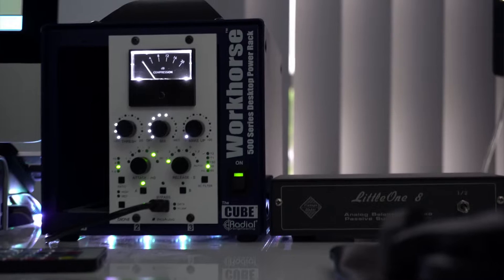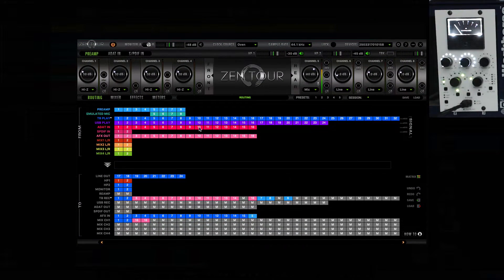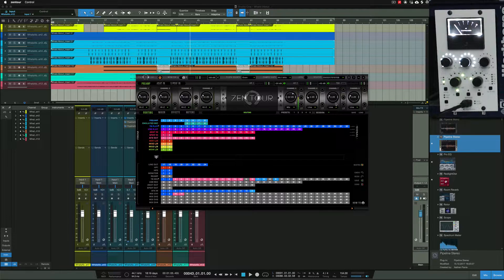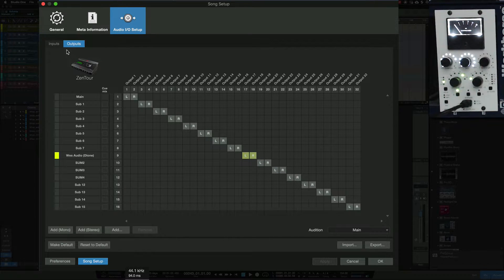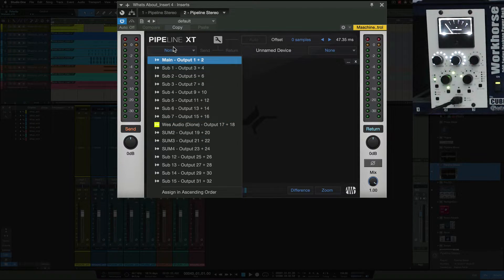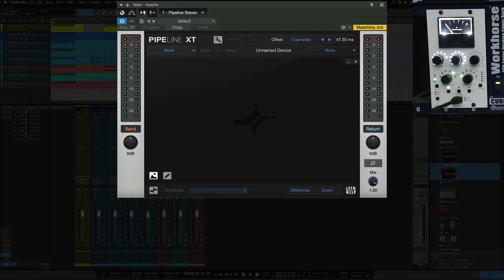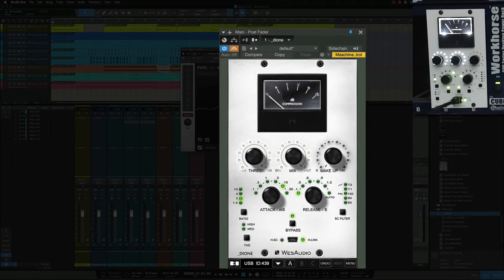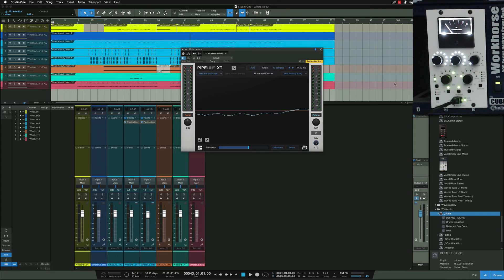How To Connect External Compressor/EQ | Studio One 4.6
In This video I explain how to connect an external piece of hardware to your DAW, using studio one as an example.

This video explains in depth, how I connect the 500 series compressor to my DAW and audio interface.

Studio gear:

1. iMac (Retina 5K, 27-inch, Late 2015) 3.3 GHz Intel Core i5 24 GB 1867 MHz DDR3 AMD Radeon R9 M395 2048 MB
2. DAW: Studio One 4, Logic Pro X, Machine 2
3. JBL LSR 305 Studio Monitors & Yamaha HS8S Sub
4. Audio Interface: Antelope Audio Zentour & UAD Apollo
5. DAW: Studio one 3, Maschine 2, Logic x 10.3
6. Software: Native Instruments Komplete 9, Tone 2 electra 2
7. Console 1 MK2
8. Sonarworks Reference 4
9. Screen Video Capture: Screen flow 6.2